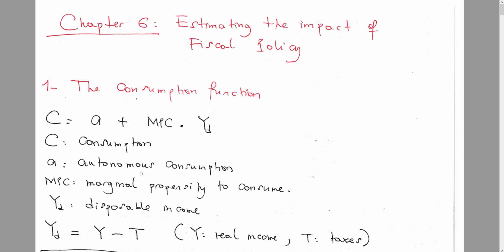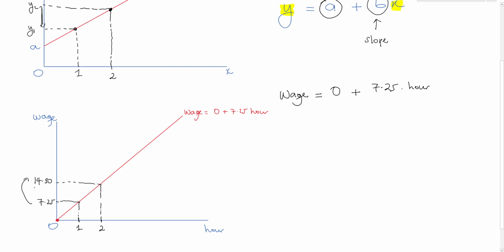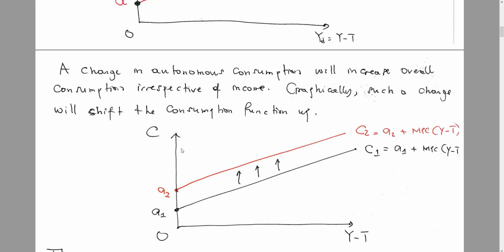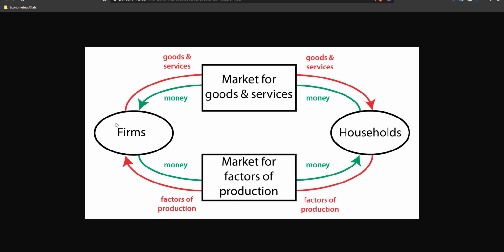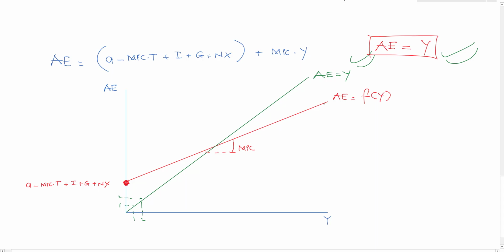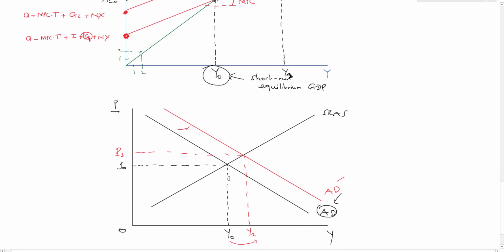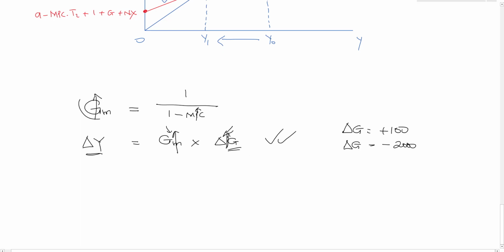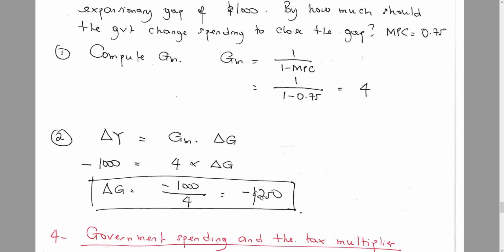ECON 312 - Chapter 6 - Estimating the Impact of Fiscal Policy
Fiscal policy is implemented as a way to steer the economy back to equilibrium whenever there is an output gap. In this chapter, we explore how its impact is measured. For example, if the economy experiences a recessionary gap of 2 trillion dollars, by how much should the government change spending to close that gap? The knowledge from this chapter will equip you to answer this kind of questions.